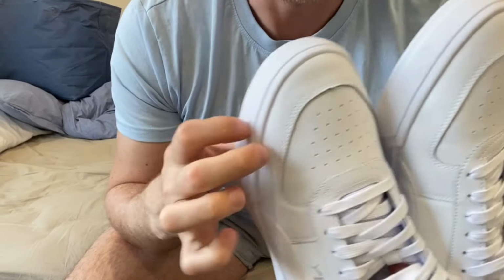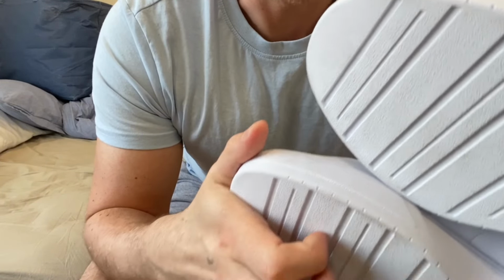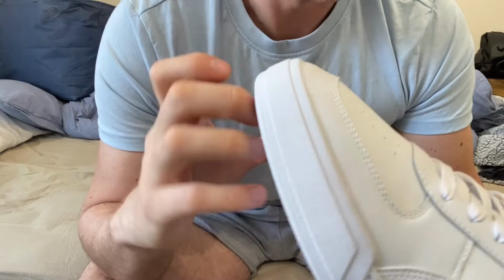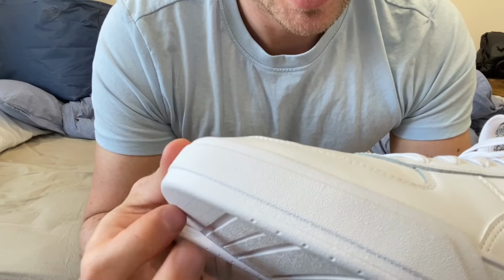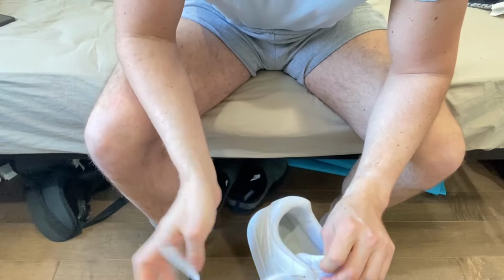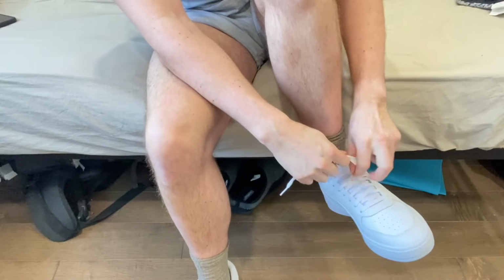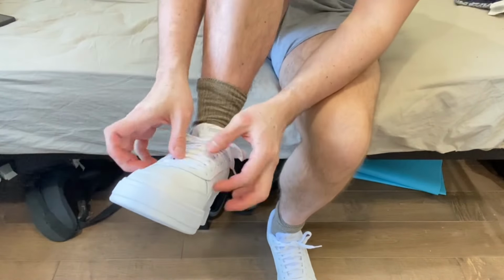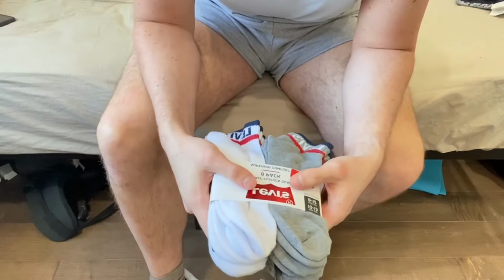[Male ASMR] Tapping/Scratching On New Shoes- Soft Spoken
For custom videos and audios please email me at yourfavouriteenglishman@ gmail . com (Don't miss the 'u' in favourite...) Rates start at $2 per minute for audio only and $3 for video.

I will never hide my content behind paywalls on Patreon, OF, etc. Though I do now have a Ko-Fi donation page as requested! ( asmrstud )   Thank you so much for all the support and the gifts, it really is very much appreciated!